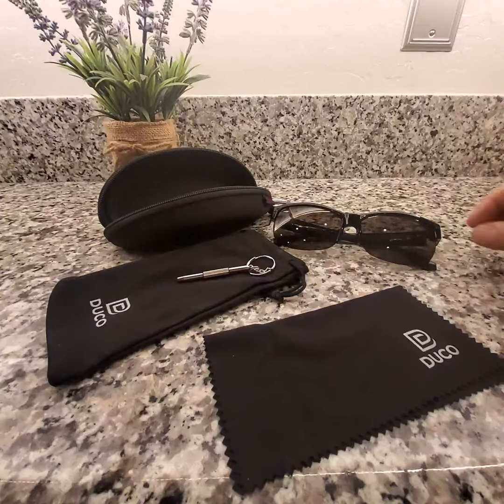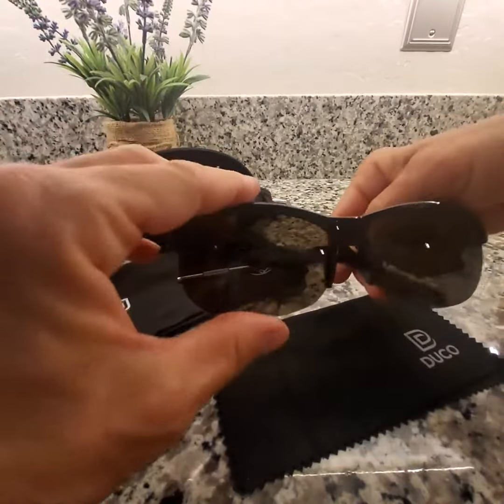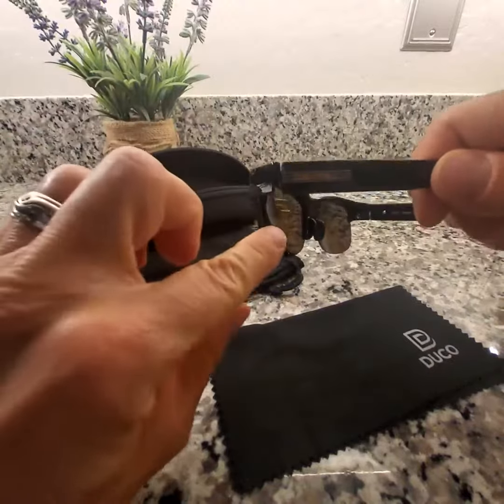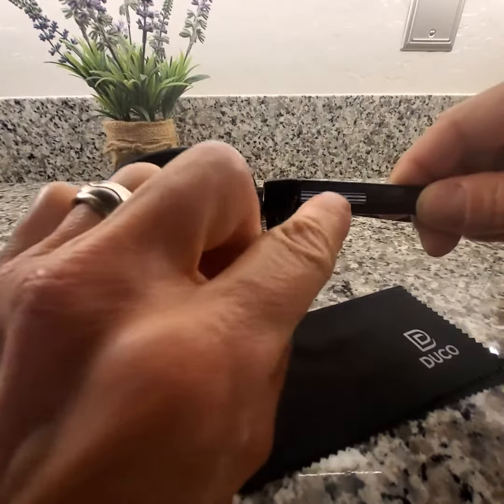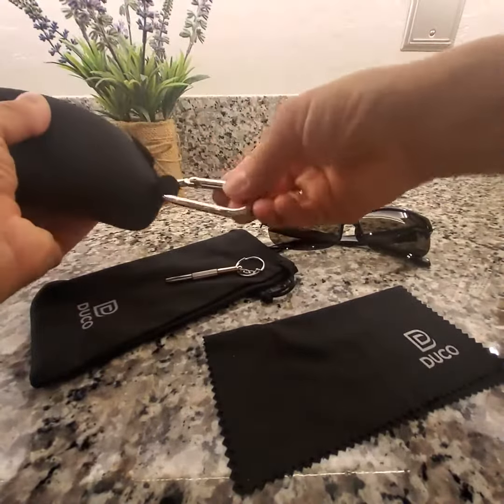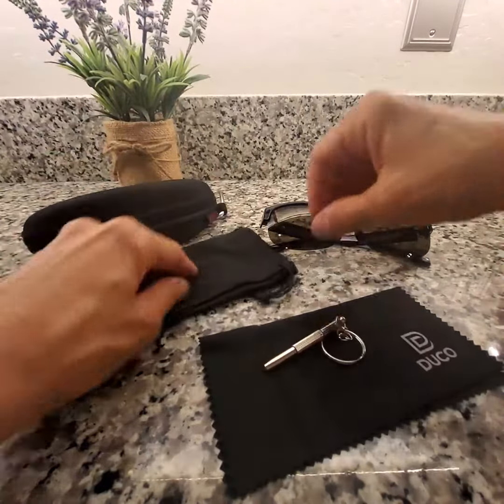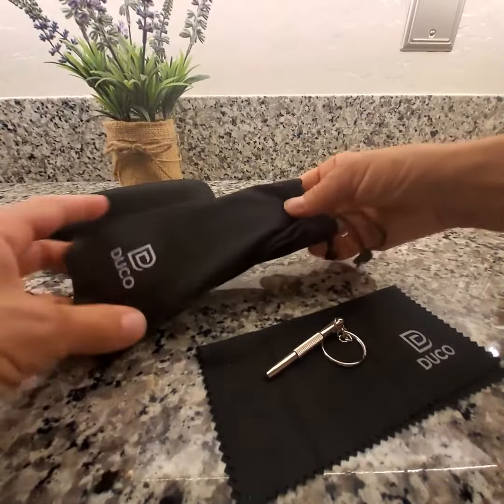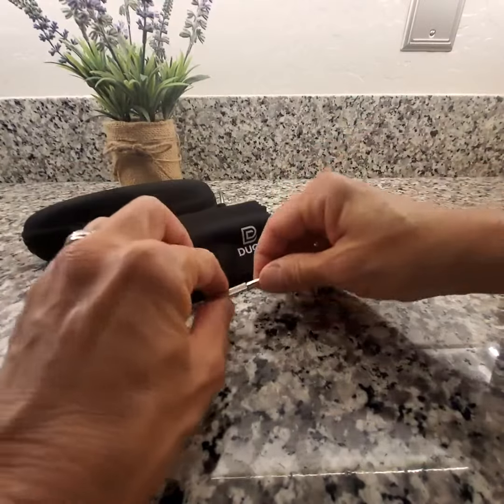DUCO Fit Over Glasses Unisex Wraparound Glasses Fashion Review, Very Nice!